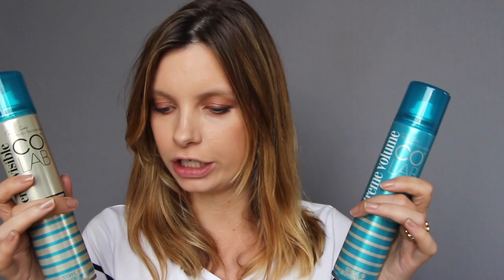Colab Photoshoot and Giveaway | A Model Recommends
Giveaway entry page is here - read it and it will all make sense

For those wondering about my pregnancy bump, this was filmed ten or so weeks ago! Just in case you thought it had shrunk dramatically since my maternity wear video! xx